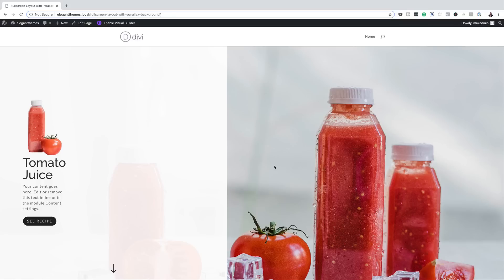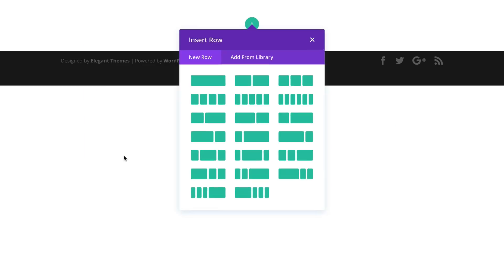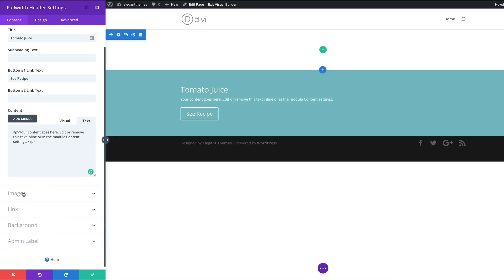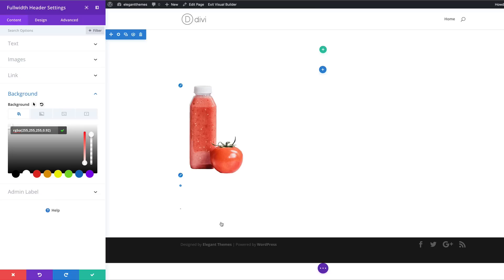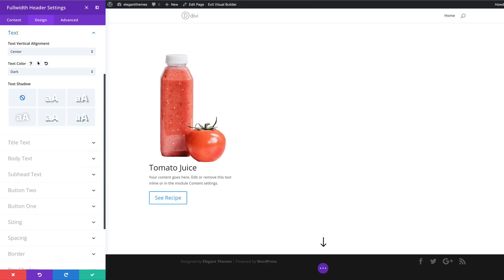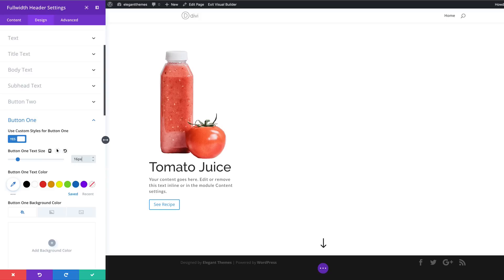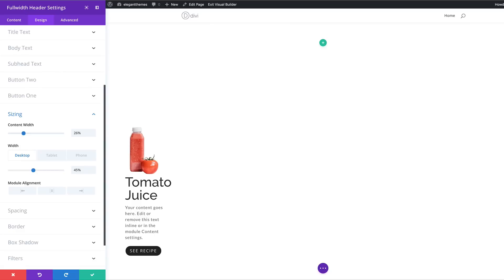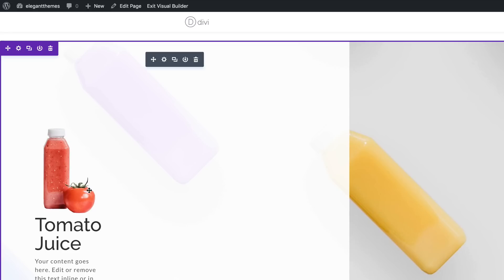Creating a Fullscreen Layout with Parallax Background Image Transitions in Divi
Creating a web page with fullscreen sections is a great way to improve the user experience with smooth transitions and clean section layouts that span the full width and height of the browser. Typically, this works well for showcasing products or services one section at a time allowing the user to easily focus on each one while scrolling down the page.

This type of design also works really well with background images that speak to the content and provide a beautiful design accent. And if you want to get a little creative, you can add some parallax functionality to your background images to create some pretty unique transitions when scrolling from one fullscreen section to another.

In this tutorial, I’m going to show you how to add some parallax background image transitions to a fullscreen page layout in Divi. The process is simple and with it you can create some powerful results.